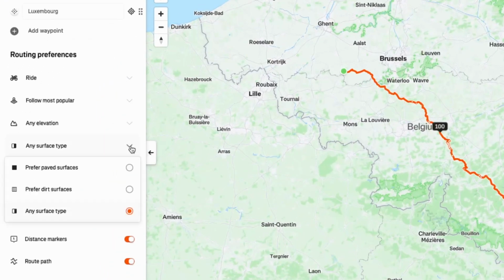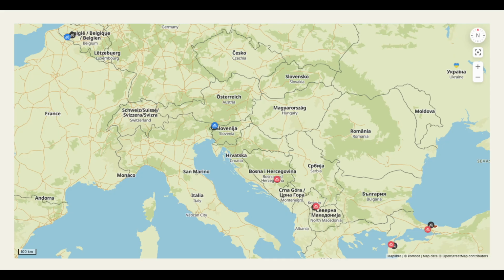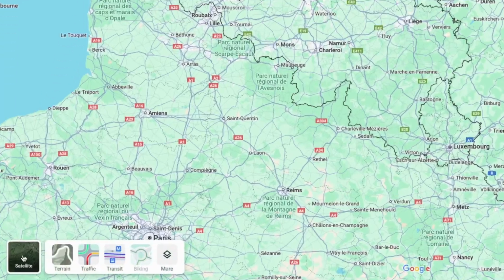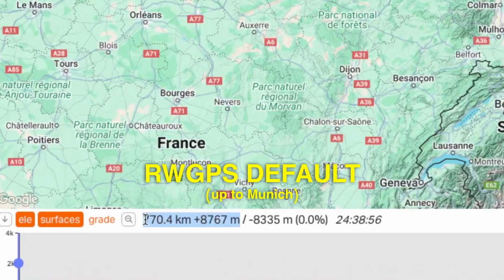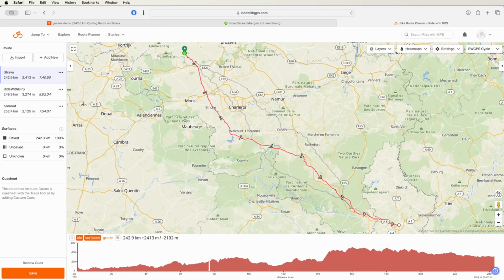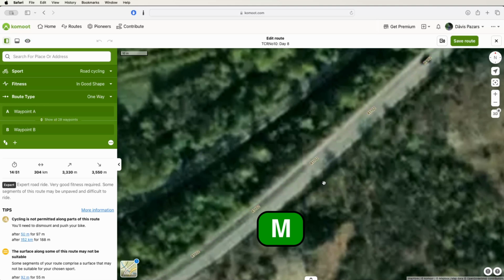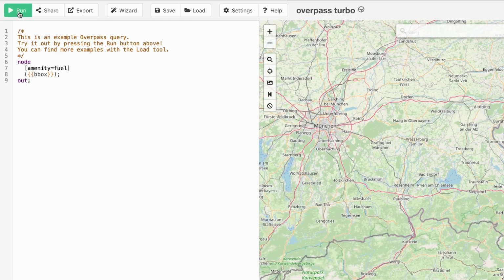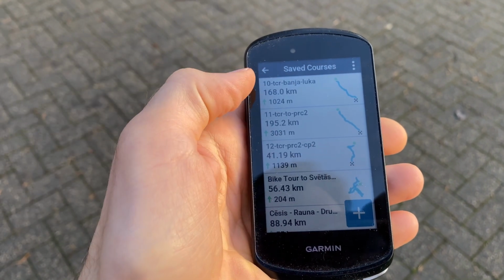How to plan a route for cycling ultras like TCR or RTP